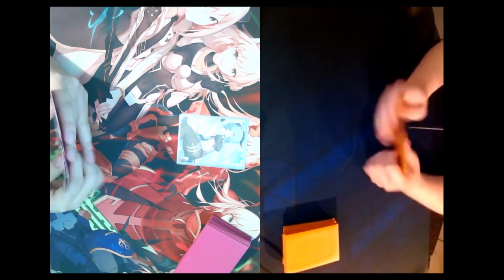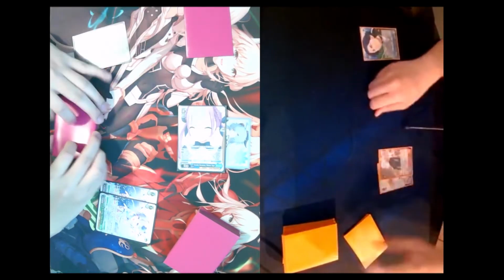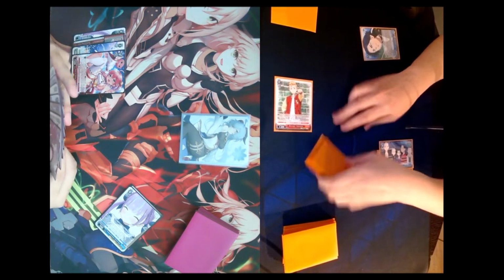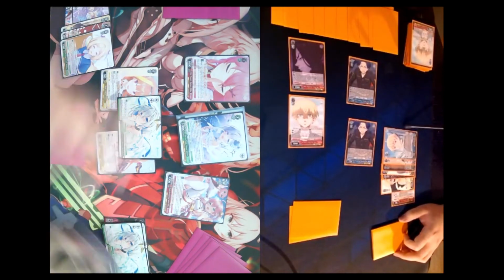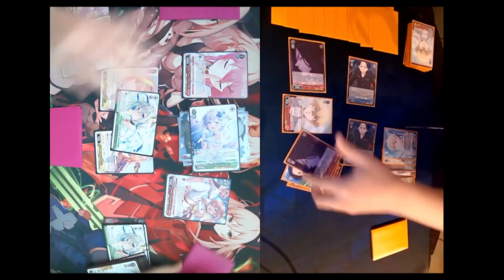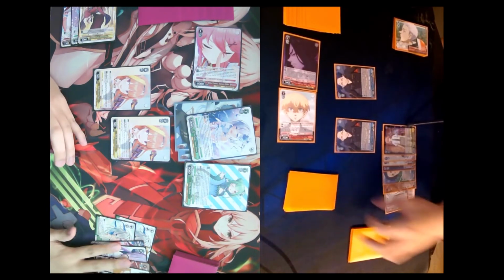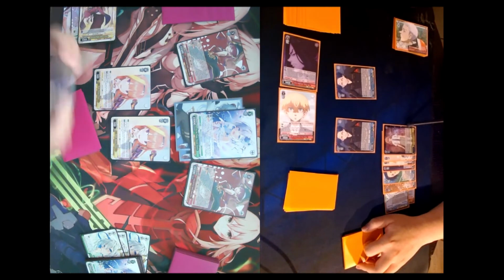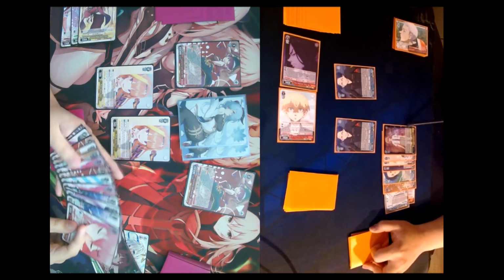[Weiss Schwarz] Webcam Showdown Kanata/Marine Hololive vs Dual Lane Tokyo Revengers